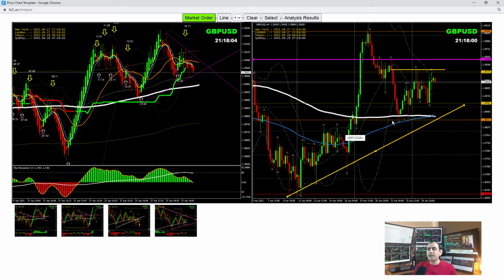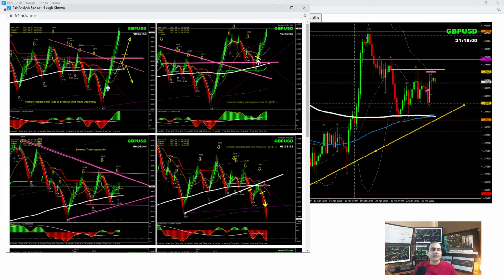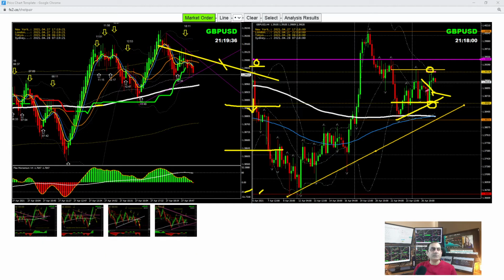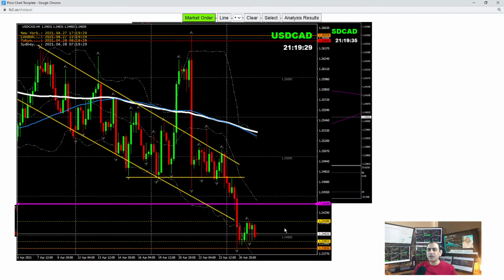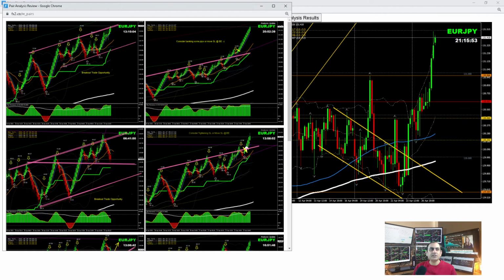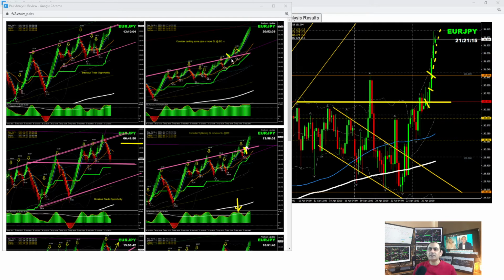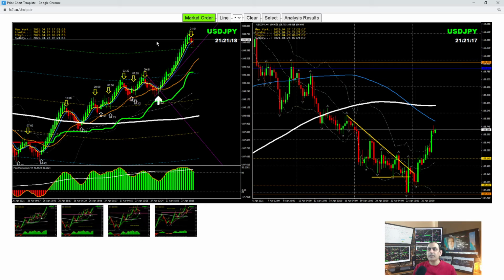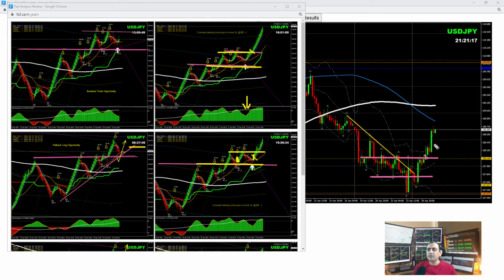EURJPY, USDJPY & GBPJPY Best Forex Live Intraday Analysis Of Day Practical Forex Coaching & Training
Best Pairs Traded today: EURJPY, USDJPY & GBPJPY

Best regards,

Ashraf Noor.